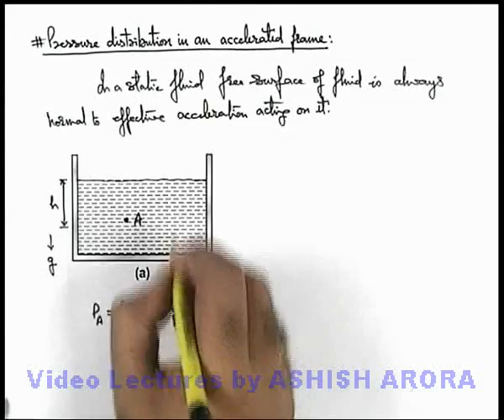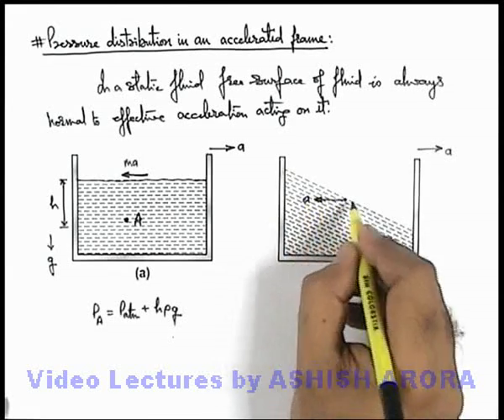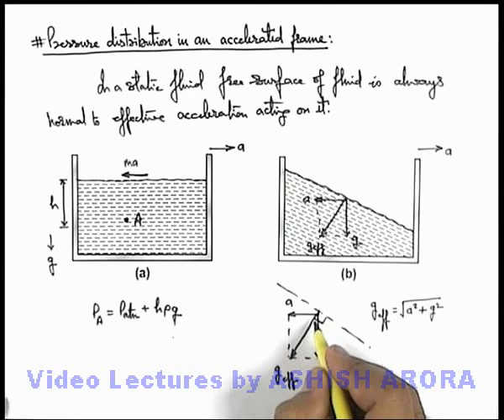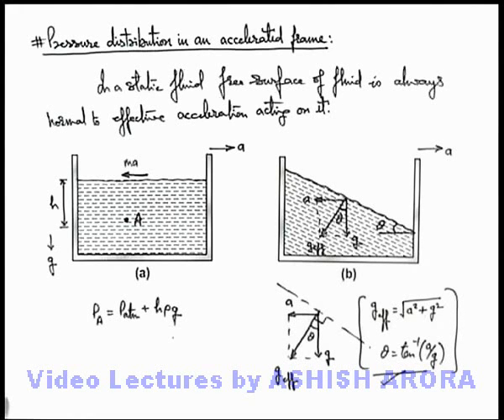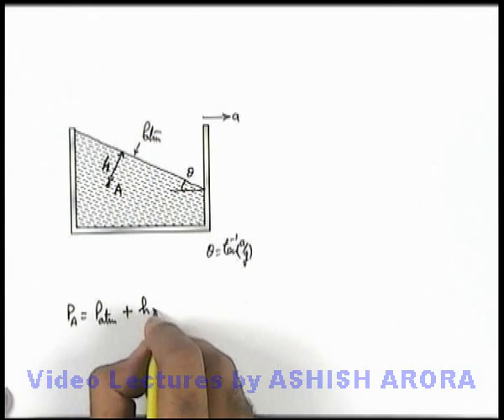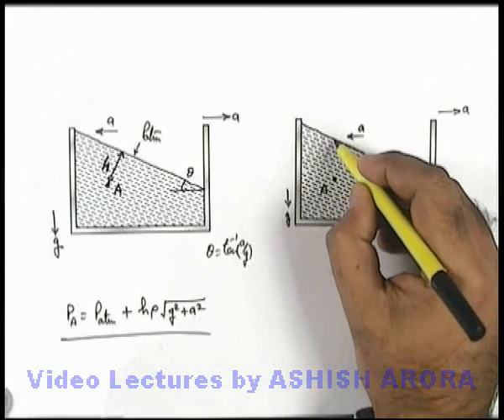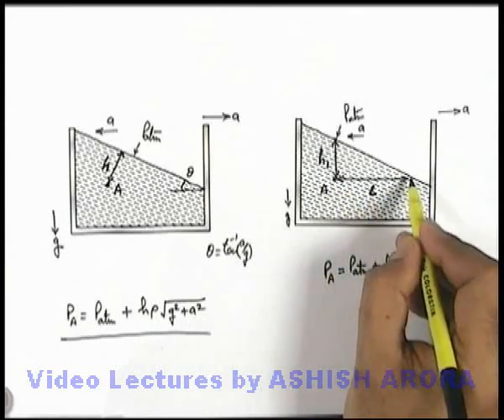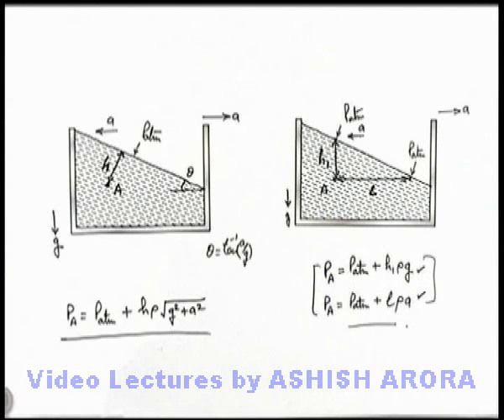Class 11 Physics | Fluid Statics | #19 Pressure Distribution in an Accelerated Frame |For JEE & NEET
PG Concept Video | Fluid Statics | Pressure Distribution in an Accelerated Frame by Ashish Arora